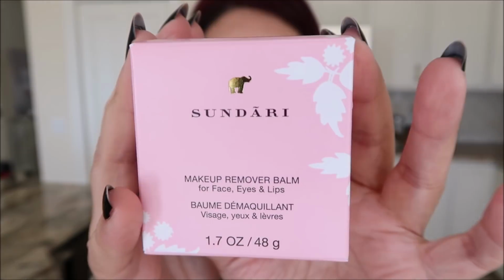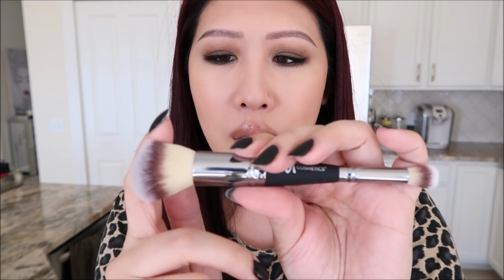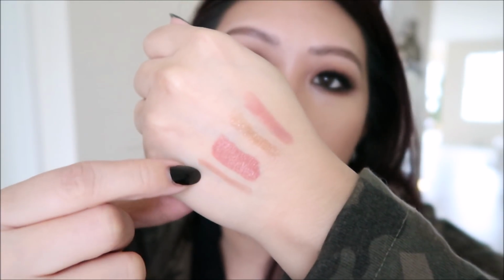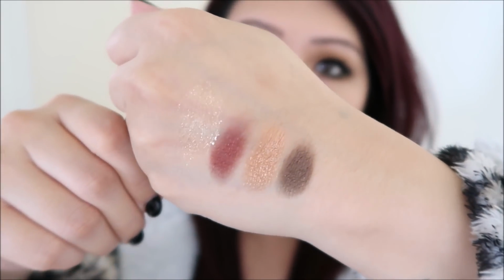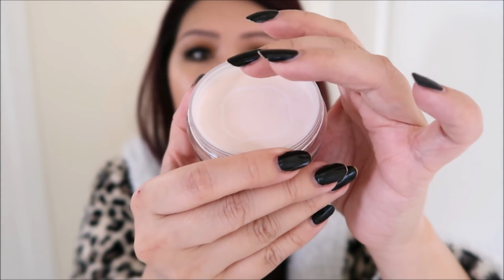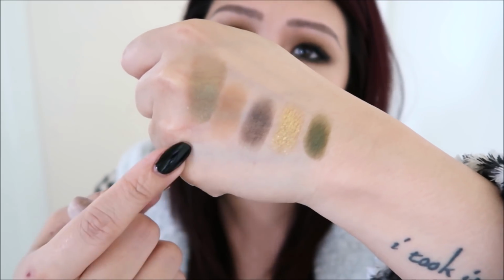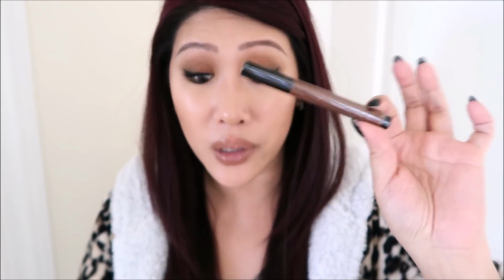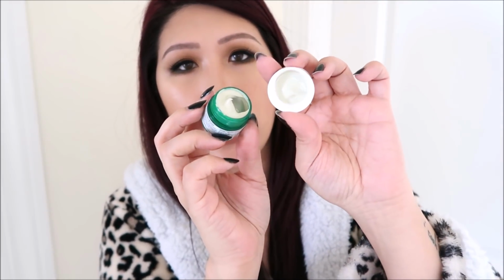VLOG 143 :: Basically a Sephora Haul & Robe Gate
- PEOPLE PLACES THINGS -
Hanhoo Blemish Patch - Walmart
Pat McGrath Iconic Illumination
- Sephora - sold out
Sephora Soko to Tokyo - sold out :( - check in store!